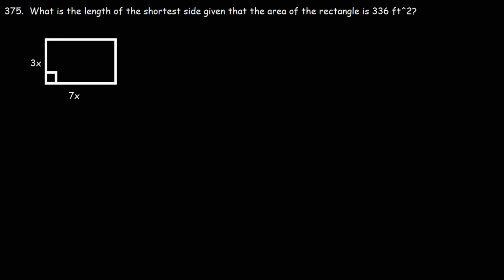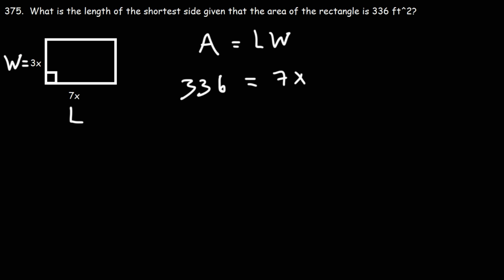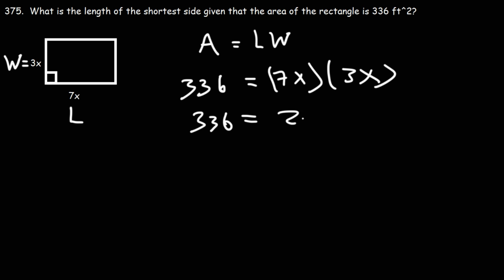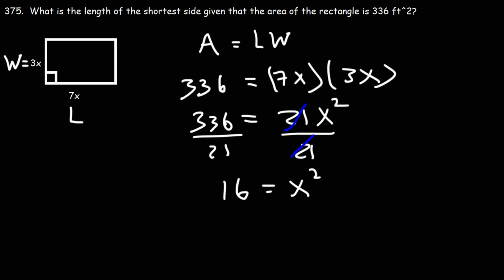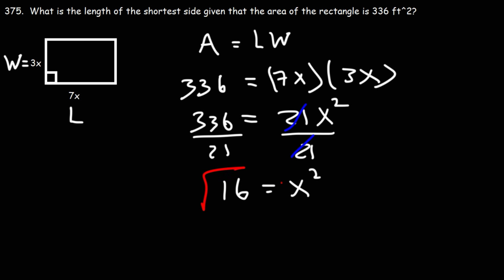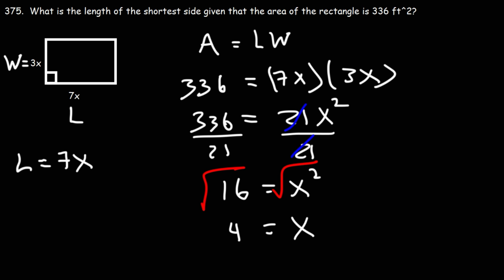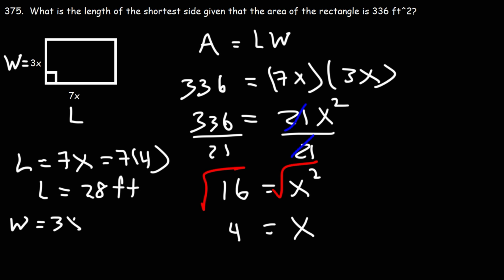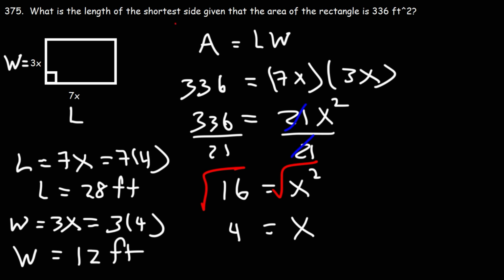GED Math Word Problem - Area of a Rectangle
This GED math video tutorial explains how to solve a word problem that involves the area of a rectangle.